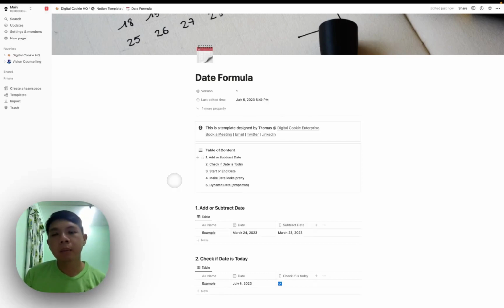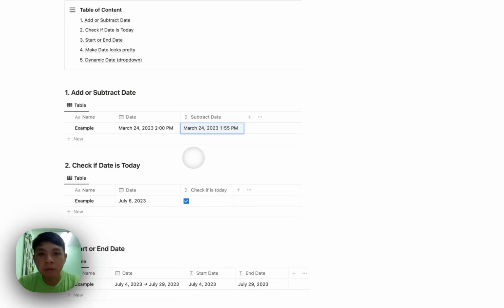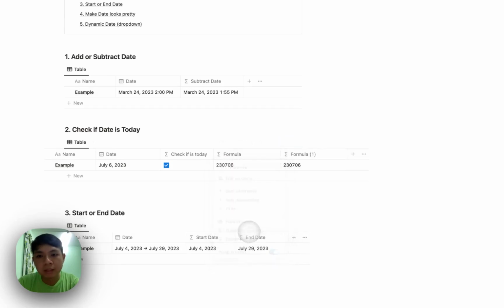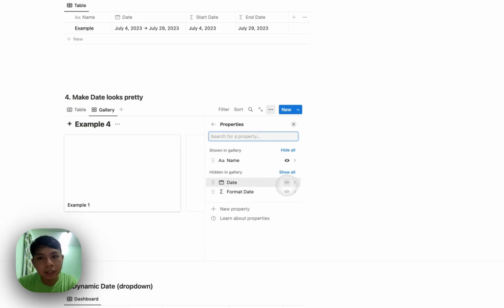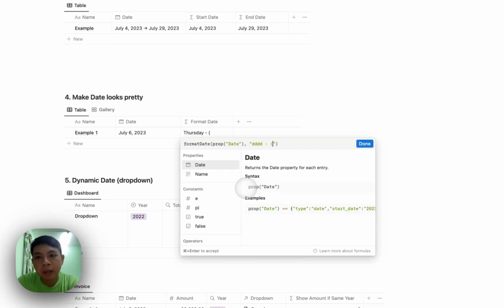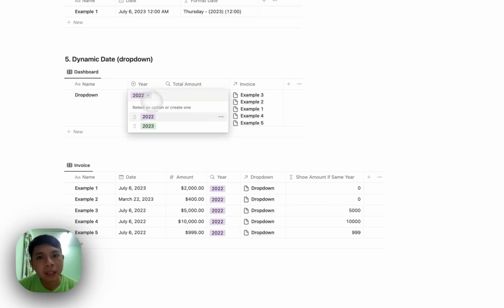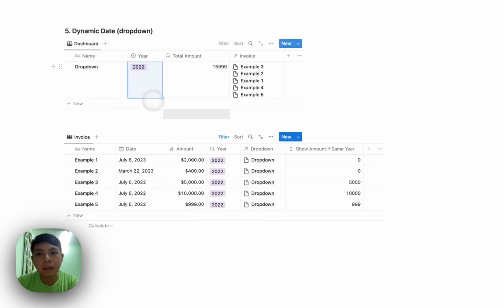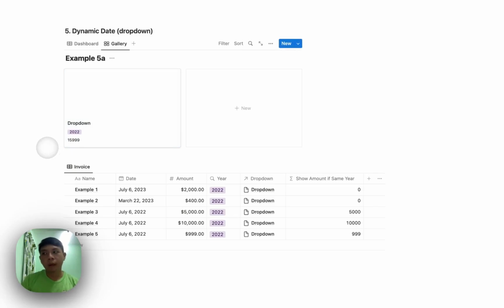Top 5 Date Tricks in Notion